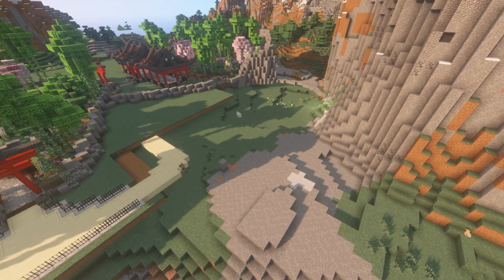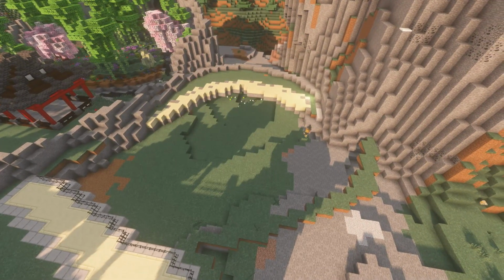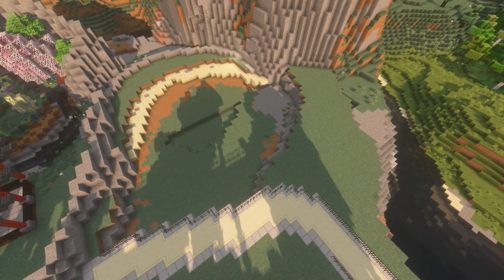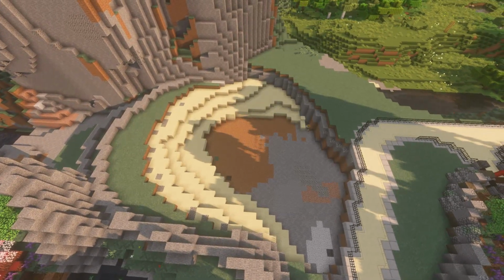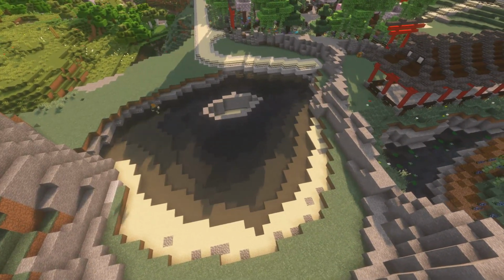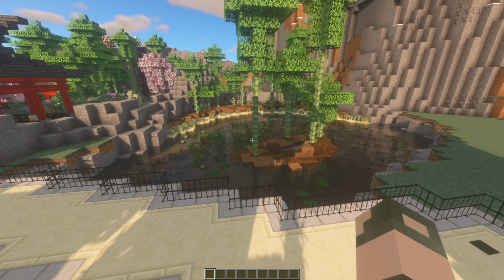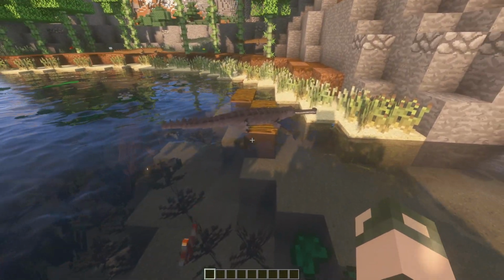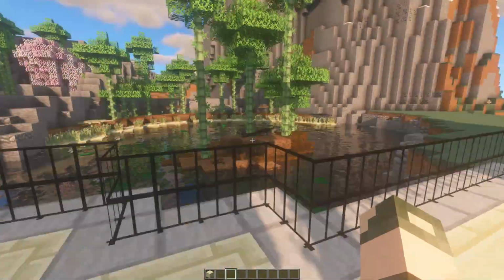Gharial | WildLife Park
Today we add in one of the last creatures for the Asiatic section of the zoo, the amazing Gharial!

Mod List |

Mo Creatures
Chisel
ZAWA
Zoocraft Discoveries
Biomes o' Plenty
World Edit
Fairy Lights
Aquatic Odyssey
AniMod